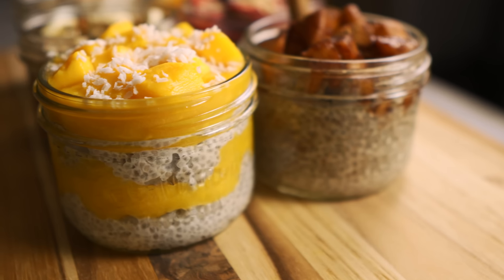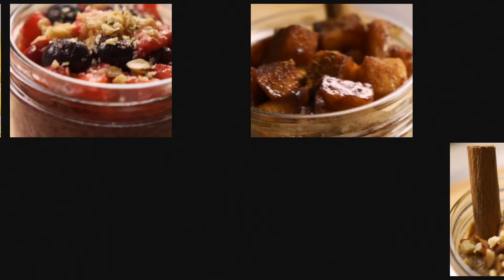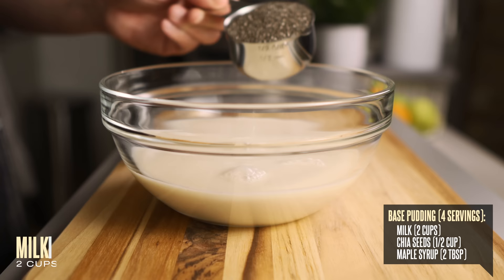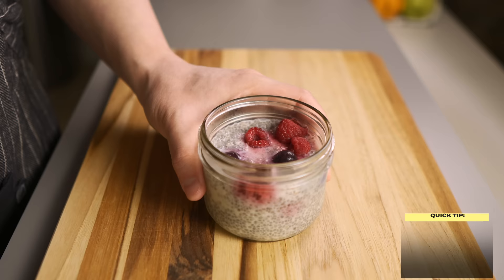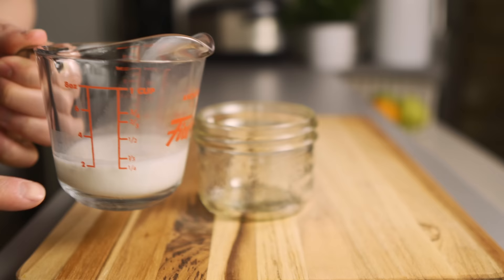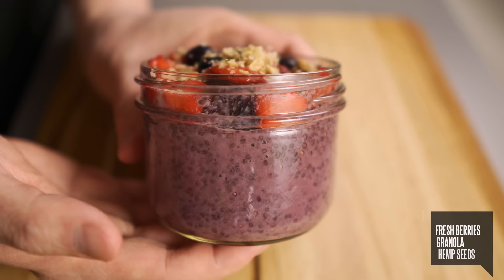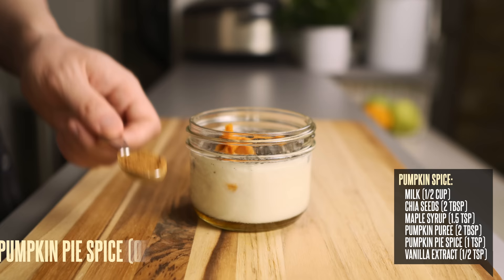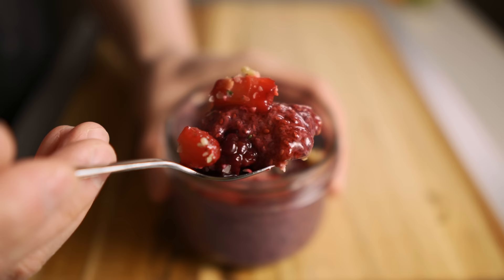CHIA PUDDING » 6 Flavours for Easy, Healthy Breakfast Snacks | Spring/Summer Meal Prep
For a lower carb alternative to Overnight Oats, and for a super easy way to meal prep healthy & tasty snacks, breakfasts or desserts in minutes, try Chia Pudding! They're packed full of nutrients & keep me feeling full for hours - perfect as breakfast or a ready-to-eat snack that I can grab & go any time of the day.  Here are 6 fun & tasty flavour recipes to try!

TIMESTAMPS:
0:00 - Intro
0:26 - What is chia pudding?
1:23 - Best containers for chia pudding
1:39 - Base recipe
3:45 - #1 - Mango Coconut
5:07 - #2 - Orange Creamsicle
6:04 - #3 - Very Berry
6:39 - #4 - Apple Pie
7:34 - #5 - Pumpkin Spice
8:16 - #6 - Chocolate Banana
8:51 - Outro

PRODUCT LINKS:
Wide mouth mason jars (8-oz)
Chia seeds
Citrus juicer
Mixing bowls
Cutting board
Measuring spoons
Measuring cups

NOTE: All recipes make 1 serving. Refrigerate for 2+ hours before eating. Freeze for 3-4 weeks, or keep in fridge for up to 5 days.

DIRECTIONS (for all recipes):
► Mix ingredients in a jar
► Let sit & settle for 5 mins, then stir again to remove any clumps
► Cover with lid & refrigerate for at least 2+ hours

BASE PUDDING
1 serving (110 calories):
► Chia seeds (2 tbsp, 15g)
► Milk (1/2 cup, 125ml)
► Maple syrup (1.5 tsp, 7.5ml)

4 servings:
► Chia seeds (1/2 cup, 60g)
► Milk (2 cups, 500ml)
► Maple syrup (2 tbsp, 30ml)

When it's ready, you can eat the base pudding on its own, or top with fruits, berries, nuts, etc.

#1  - MANGO COCONUT (387 calories w/ toppings)

Ingredients:
► Canned light coconut milk (1/2 cup, 125ml)
► Vanilla extract (1/2 tsp, 2g)
► Ripe mango

Toppings:
► Coconut flakes

Directions:
► Mix ingredients & refrigerate
► When it's ready, peel mango cut into small chunks
► Place mango chunks into a blender and blend into puree. Save a few chunks to use as toppings
► In an empty jar, add alternating layers of chia pudding and puree
► Top with mango chunks & coconut flakes

#2 - ORANGE CREAMSICLE (204 calories w/ toppings)

Ingredients:
► 3 mandarins, or 3 tbsp (45ml) of orange juice
► Canned light coconut milk (1/4 cup, 62ml)
► Vanilla extract (1 tsp, 2g)

Toppings:
► Coconut flakes
► Sliced mandarins
► Greek yogurt

Directions:
► Squeeze 3 tbsp of juice
► Mix ingredients & refrigerate
► When it's ready, top with a spoonful of Greek yogurt, mandarin slices & coconut flakes
► Grate orange zest on top

#3 - VERY BERRY (151 calories w/ toppings)

Ingredients:
► Frozen berries (1/2 cup, 70g)

Toppings:
► Berries
► Granola
► Hemp hearts

Directions:
► Blend milk, maple syrup,& frozen berries until smooth
► Combine blended mixture w/ chia seeds in a jar, stir & refrigerate
► Add toppings

#4 - APPLE PIE (345 calories w/ toppings)

Ingredients (pudding):
► Almond milk (1/2 cup, 125ml)
► Apple sauce (1 tbsp, 15g)
► Cinnamon (1/4 tsp, 2.5g)

Ingredients (apple chunks):
► Red apple (1 apple makes 2 servings)
► Coconut oil (2 tsp, 10g)
► Maple syrup (1 tbsp, 15ml)
► Cinnamon (1 tsp, 2.5g)

Toppings:
► Cinnamon (pinch)
► Cinnamon stick (optional)

Directions:
► Mix ingredients (for pudding) & refrigerate
► When it's ready, chop apple into small cubes
► Cook apple chunks, coconut oil, maple syrup, & cinnamon in a saucepan over medium heat for 4-5 mins until caramelized
► Add apple chunks on top of chia pudding & top with cinnamon

#5 - PUMPKIN SPICE (143 calories w/ toppings)

Ingredients:
► Chia seeds (2 tbsp)
► Milk (1/2 cup)
► Maple syrup (1.5 tsp)
► Pure pumpkin puree (2 tbsp, 31ml)
► Pumpkin pie spice (1 tsp, 1.5g)

Toppings:
► Greek yogurt
► Cinnamon (pinch)
► Cinnamon stick (optional)

Directions:
► Mix ingredients & refrigerate
► Add toppings

#6 - CHOCOLATE BANANA (344 calories w/ toppings)

Ingredients:
► Almond milk (1/2 cup)
► Cocoa powder (1 tbsp, 15g)
► Chocolate chips (1 tbsp, 15g)

Toppings:
► Banana slices
► Chocolate chips
► Crushed almonds

Directions:
► Mix ingredients & refrigerate
► Add toppings